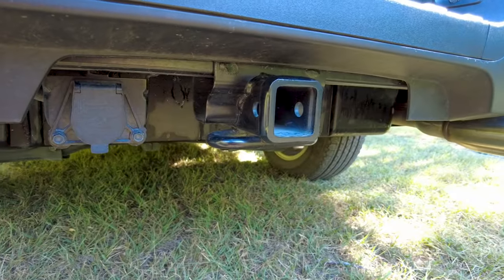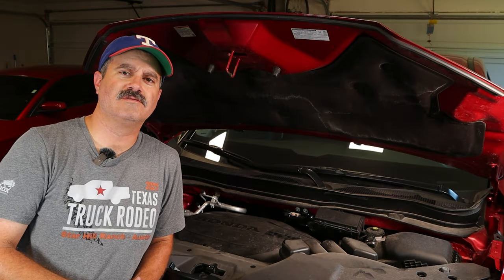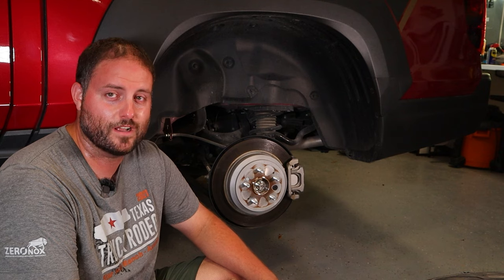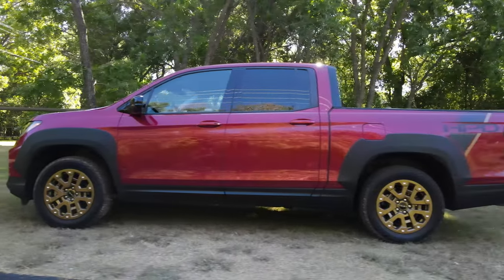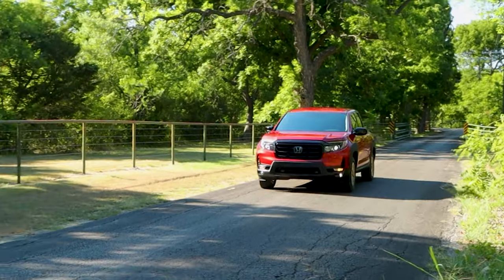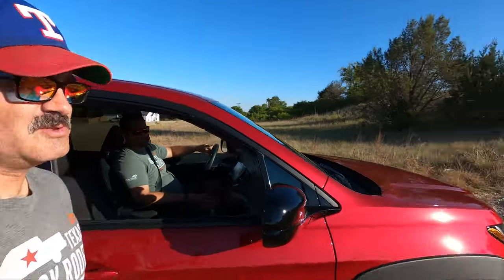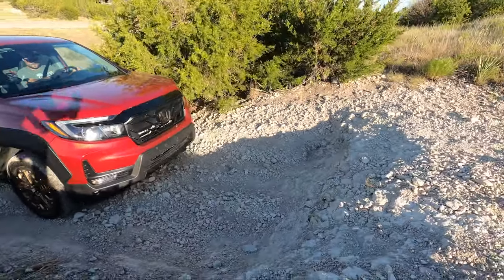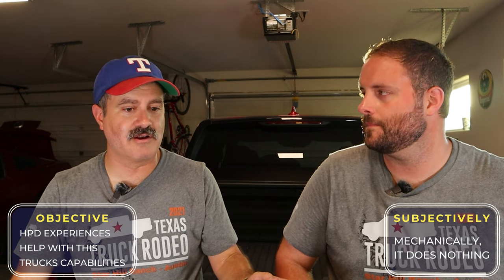Honda Ridgeline HPD - The Unconventional Truck Solution // FULL TEST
In this episode, we check out the most honest truck on the market, the 2021 Honda Ridgeline with Honda Performance Development (HPD). Welcome to the YouTube show where we rate vehicles on our Hipster Scale and give insight on "Who is this car for?" As well as give our thoughts on Interior, Exterior, Powertrain and Dynamics.